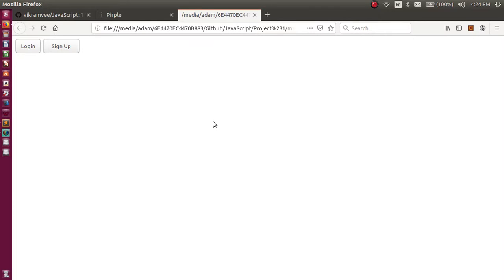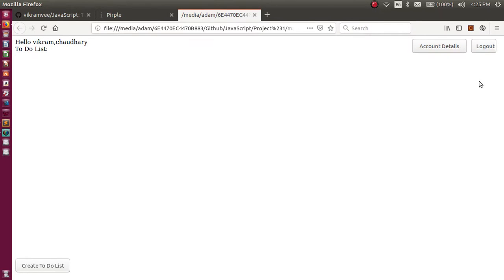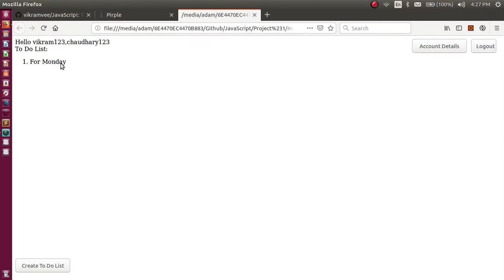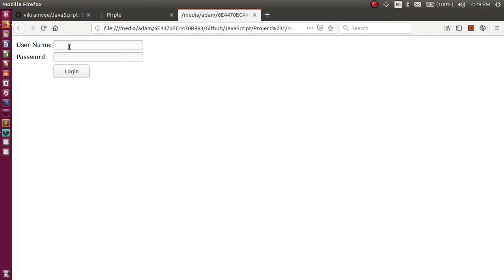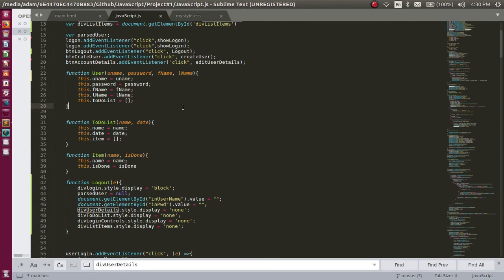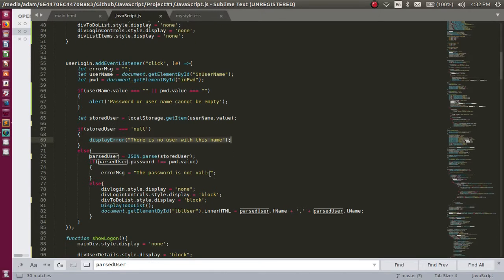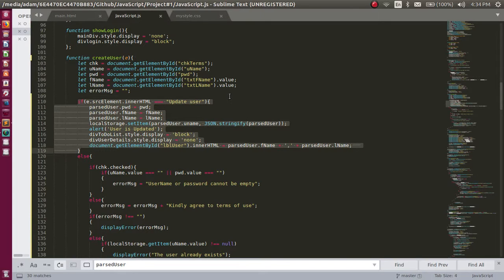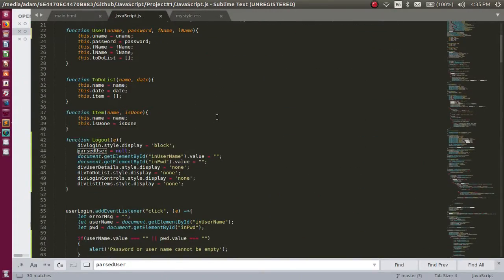JavaScript HTML Small Project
This is for the Project #1 for Keeping up with JavaScript course. I have written the project using JavaScript, HTML and CSS